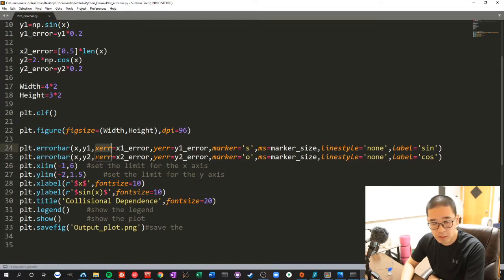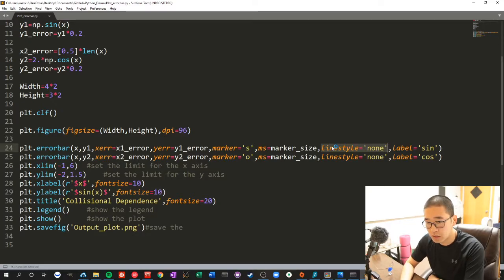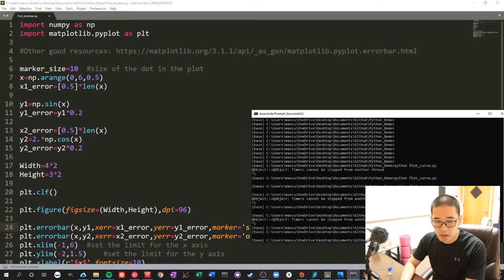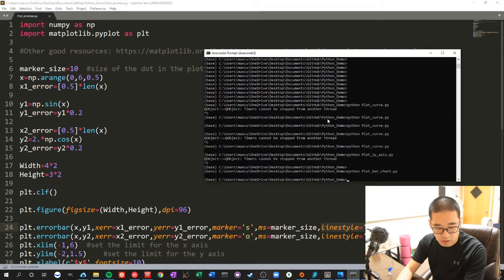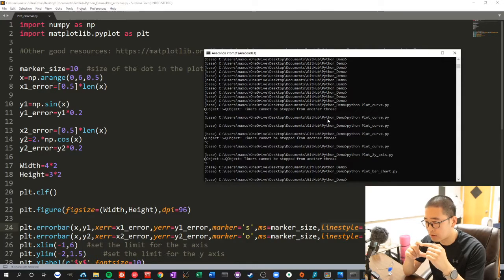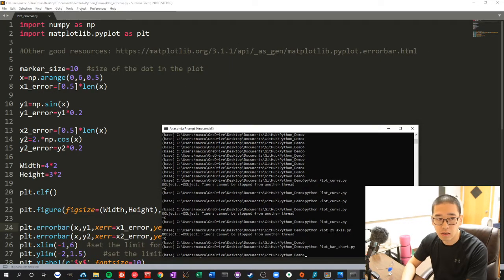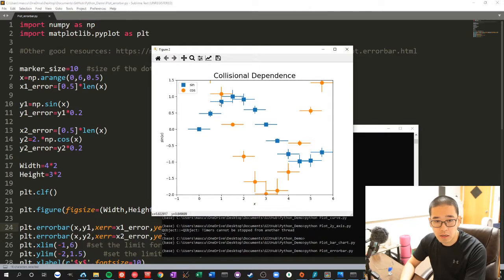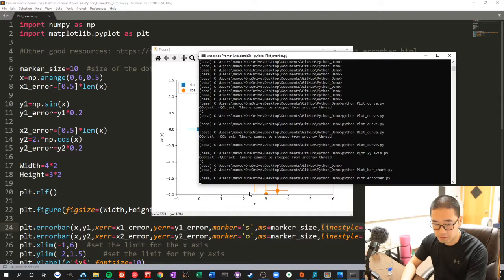Python Plot curve with error bar (to the POINT demo)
Github for the code (Plot_errorbar.py)